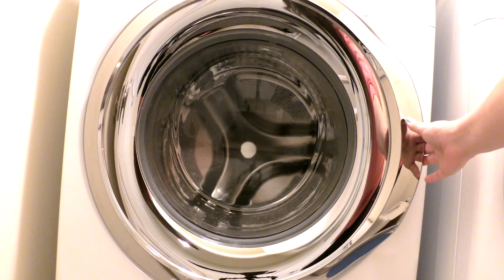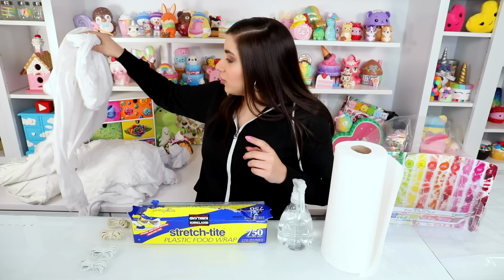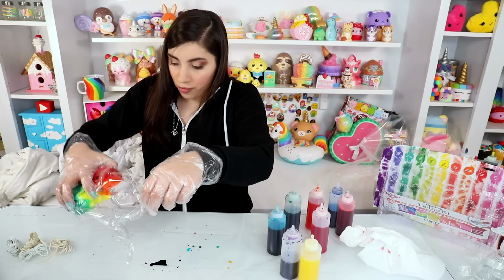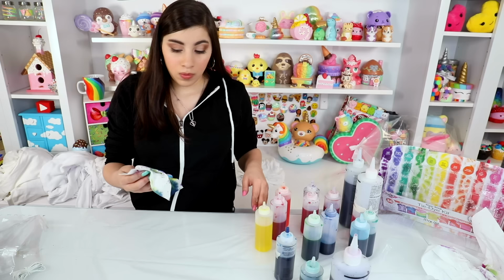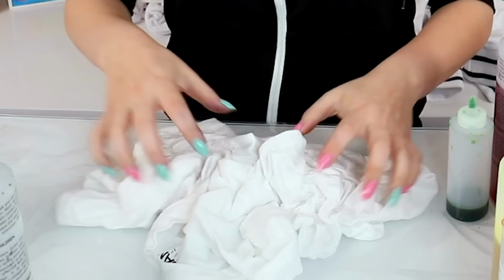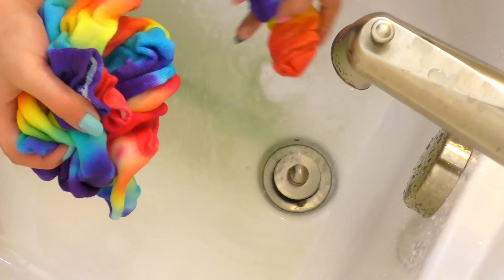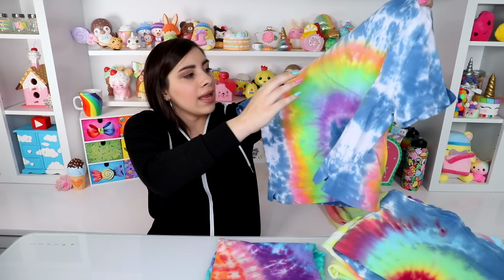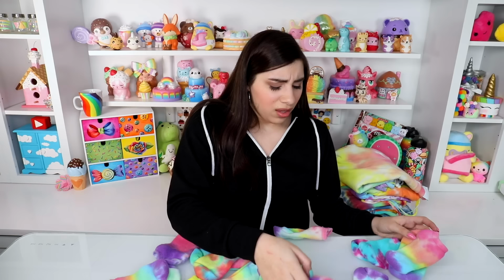Just Me. Tie Dyeing Everything.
Today I am doing a tooon of tie dye. Tie Dye has been a super trendy craft/art activity lately. I guess it's a great option for a creative activity if you're bored at home. But I've been super into tie dye for a really long time. I've made a lot of tie dye clothing over the years, so I've learned a thing or two. Hopefully I can give you some helpful tips if you're a beginner with tie dye, or maybe some new ideas for different tie dye designs you haven't seen before.

Here's the Tulip Tie Dye Kit I used

I hope you guys enjoy the video and good some good tips on how to tie dye shirts, sweatshirts, hoodies, socks, pants and shorts. I basically tie dyed an entire wardrobe 😂

Hey! my name is Moriah (pronounced muh-rye-yuh 😂 ) and this is my channel. obviously. I'm 25 and like doing anything creative...and being snarky. just a lil. I make a lot of decorating and painting videos here. I'm obsessed with editing and adding lil bits to my videos, so if that's not your thing. oof you may hate this haha. I paint on squishies, thrift store finds, and other random things I pick up. I also love to draw, but don't expect anything too skilled, I'm not the best at that haha. You will also find occasional crafting/testing crafting kits on my channel which are always a hot mess. And even some baking (REALLY bad at that, but it's fun to try LOL).

CURRENT SERIES:
Bake With ME: Recreating squishies I've decorated in real life
Squishy Unboxing: Opening used squishy packages sent from viewers

___UPLOAD SCHEDULE___

CREATE THIS BOOK:

CREATE THIS BOOK 2:

____ME SOCIALS____

____CONTACT ME____

_____MAIL ME_____

(mail accepted from those ages 13+ ONLY)